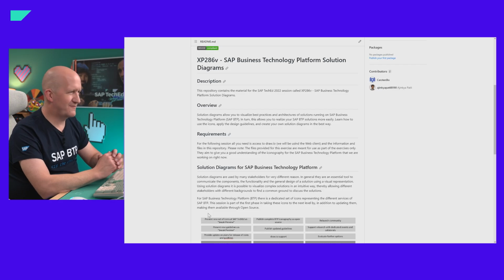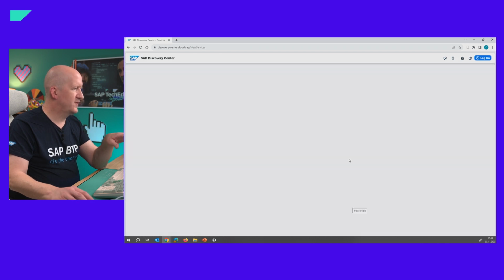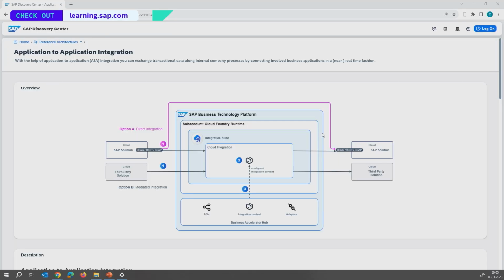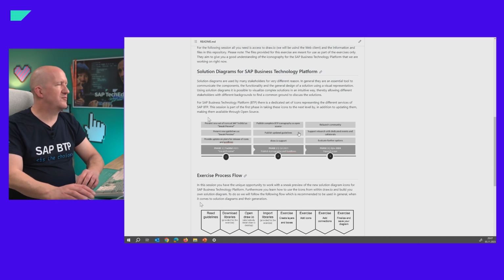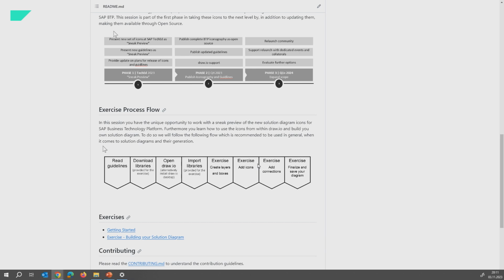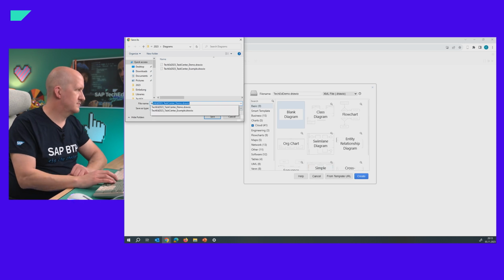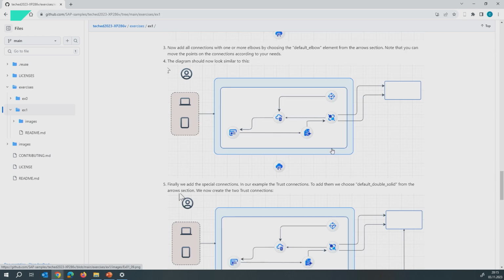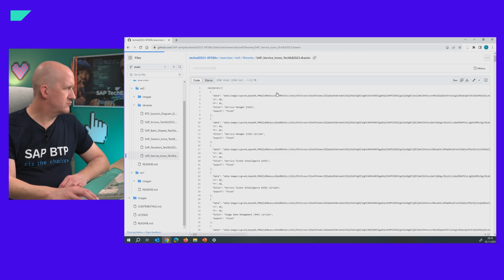SAP Business Technology Platform Solution Diagrams - XP286v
Solution diagrams allow you to visualize best practices and architectures of solutions running on SAP Business Technology Platform (SAP BTP). In turn, this allows you to realize your SAP BTP solutions more easily. Learn how to use the icons, apply the design guidelines, and create your own solution diagrams in the best way.

Content Track: SAP Business Technology Platform – General

Speaker: Carsten Boennen - Product Expert, SAP SE

Offerings (Products): SAP Business Technology Platform

Job Role: Administrator, Architect, Consultant, Developer
Session Level: Advanced

Subtrack: Guidance and Best Practices